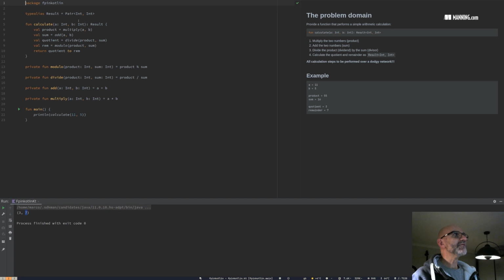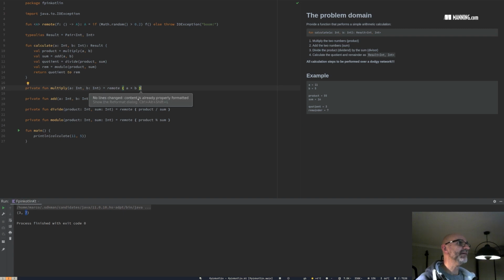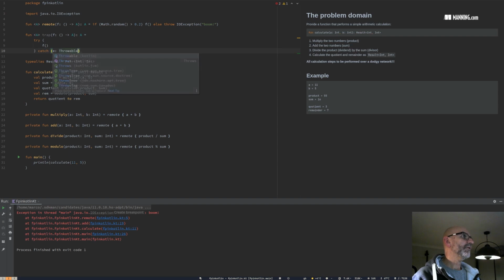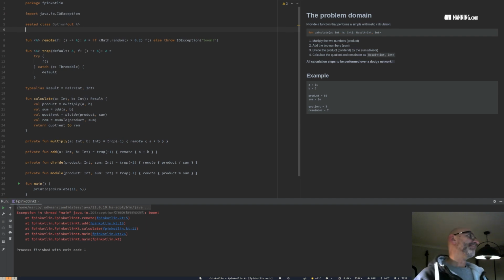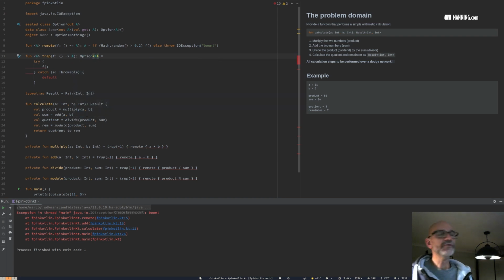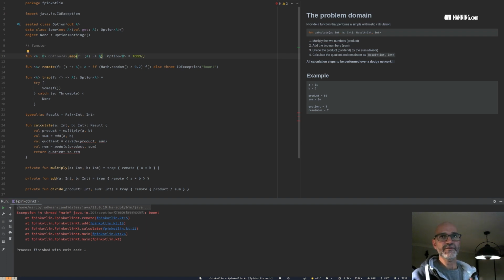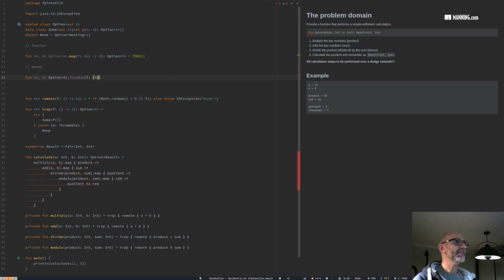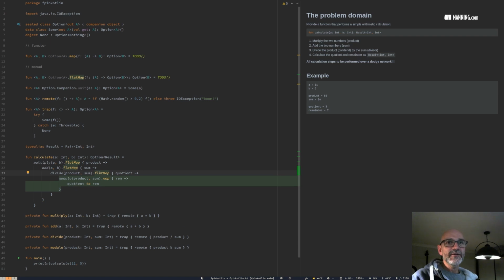The functional concept of a monad in Kotlin and how to apply it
Check out Marco Vermeulen's book 📖 Functional Programming in Kotlin ​ 📖 To save 40% off this book ⭐ use DISCOUNT CODE: watchvermeulenl40 ⭐ Throwing an exception is a side effect that makes your code non-deterministic, and you should avoid it at all costs! Functional programming gives us technics to deal with error conditions in a controlled, deterministic fashion. In this session, we learn to write functional code that handles errors without throwing a single exception.

This video references the book | Functional Programming in Kotlin

About the book:
Functional Programming in Kotlin teaches you how to design and write Kotlin applications using typed functional programming. Offering clear examples, carefully-presented explanations, and extensive exercises, it moves from basic subjects like types and data structures to advanced topics such as stream processing. This book is based on the bestseller Functional Programming in Scala by Rúnar Bjarnason and Paul Chiusano.

About the author:
Marco Vermeulen has two decades of programming experience on the JVM.